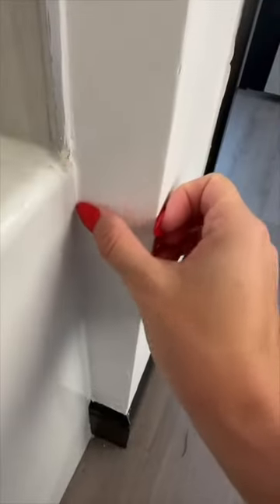I have a shower leak and no one will take me seriously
xoxo,
Nealie 🤍